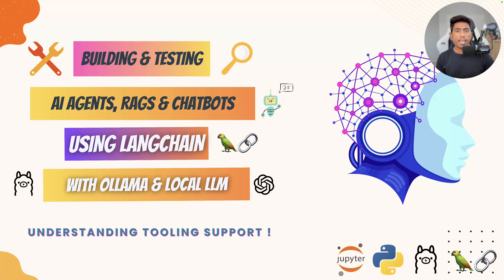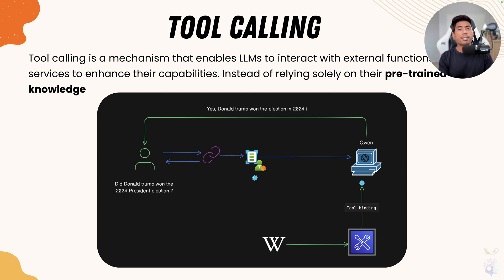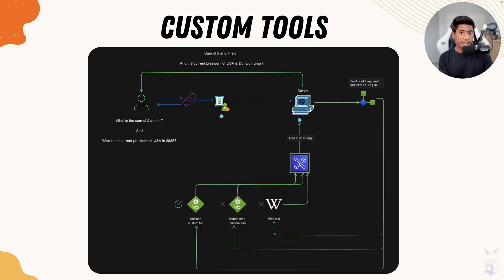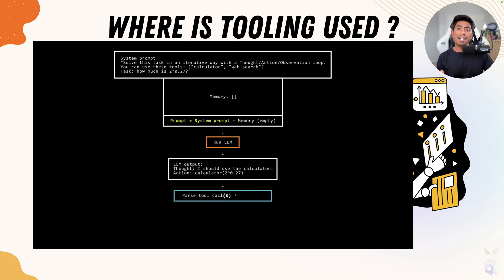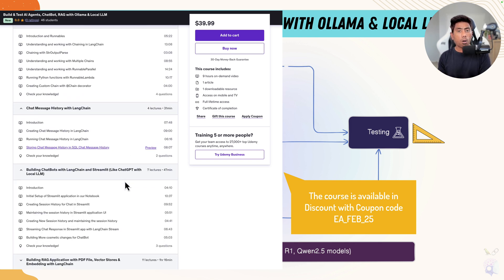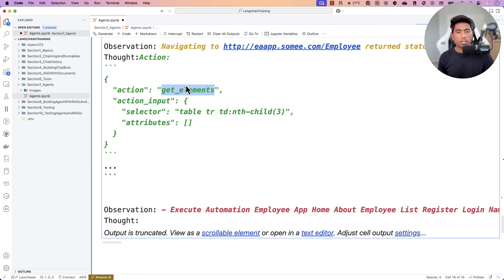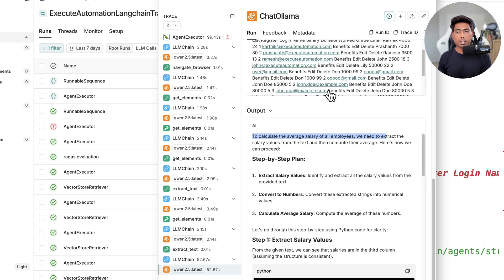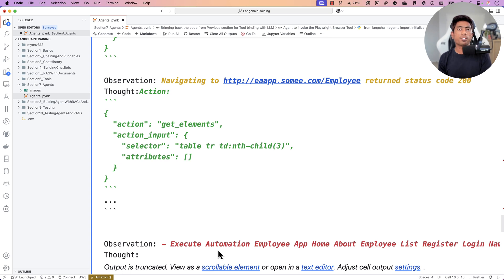LLM Tool Calling EXPLAINED! - The Power Behind AI Agents 🤖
Ever wondered how AI agents can browse the web, call APIs, and automate tasks? It’s all thanks to Tool Calling! 🚀 In this video, we’ll break down how LLMs use external tools to perform real-world actions, making them smarter and more useful than ever.

Topics discussed are available in Udemy course